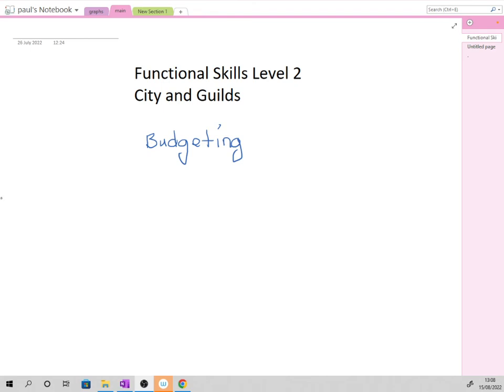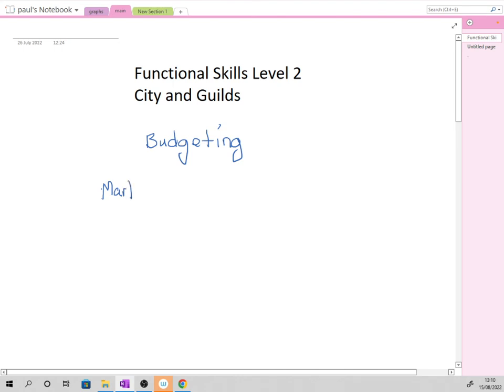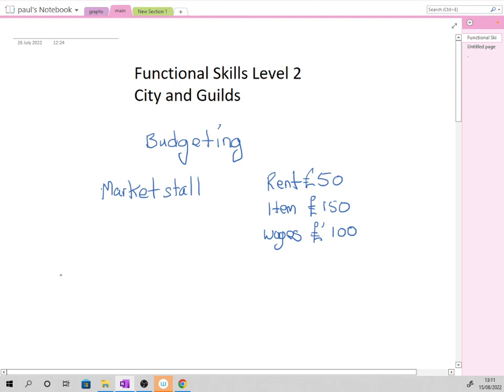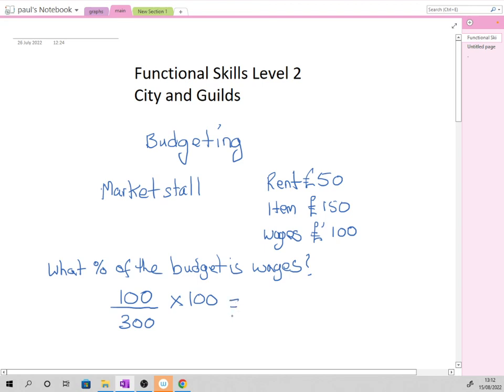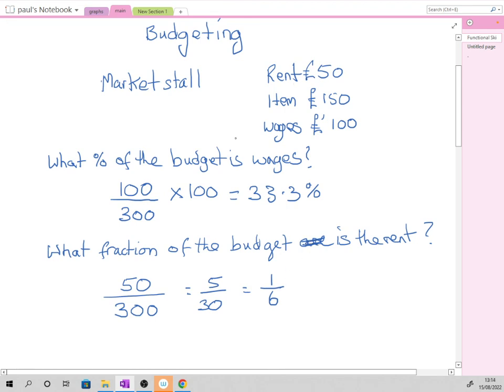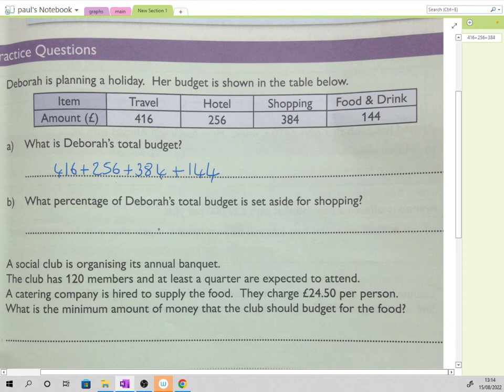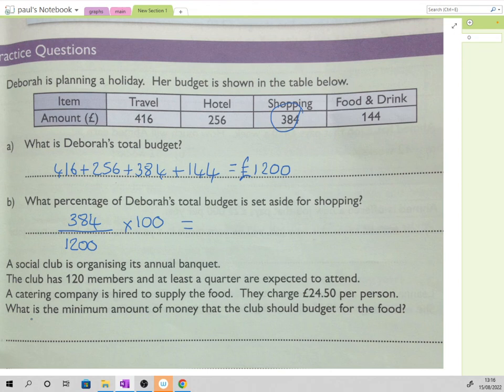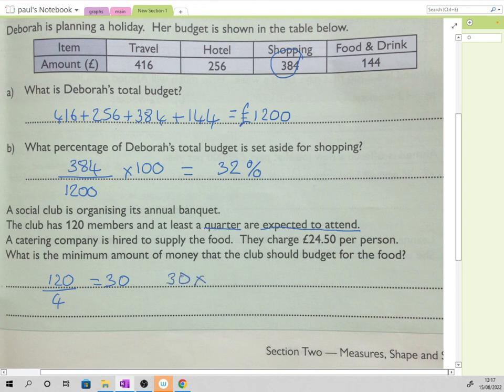lesson 29 budgeting